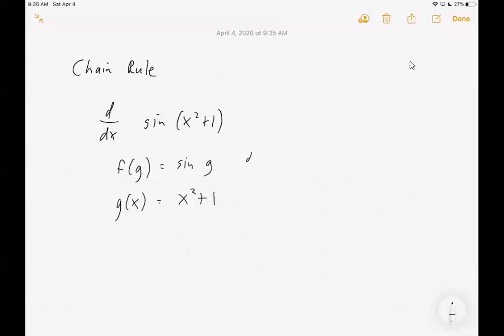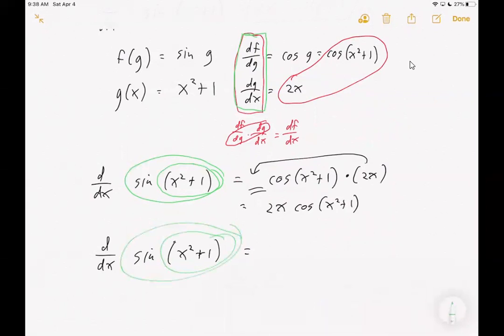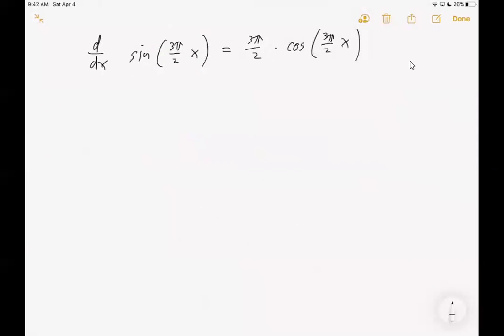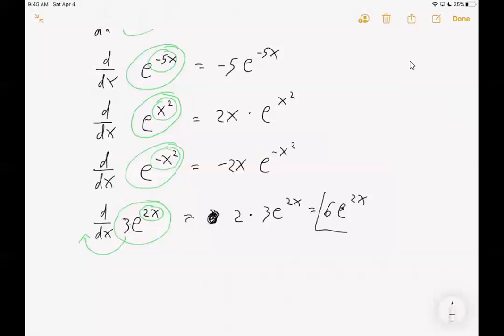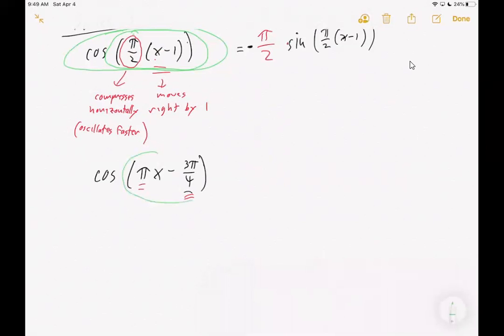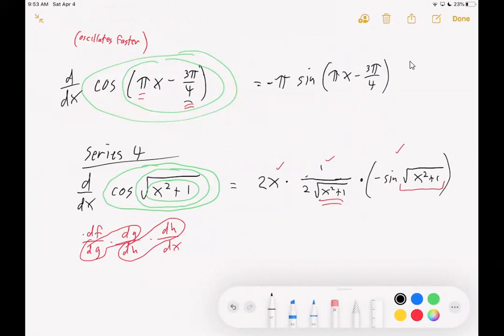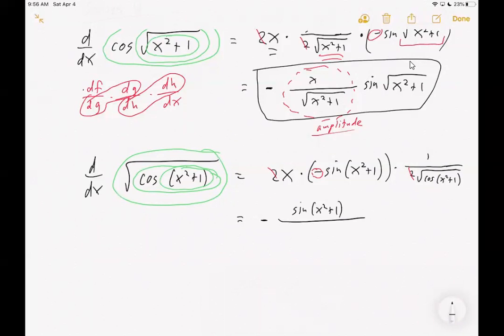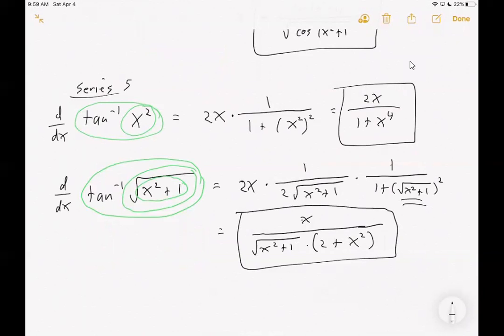Quick chains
How to quickly use the chain rule in simple cases.